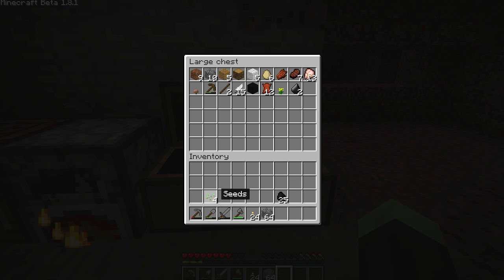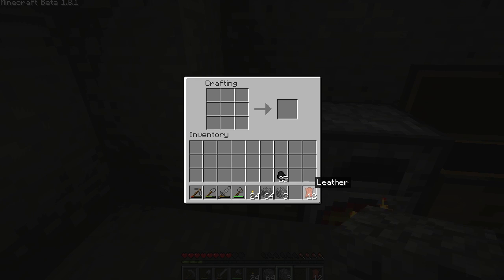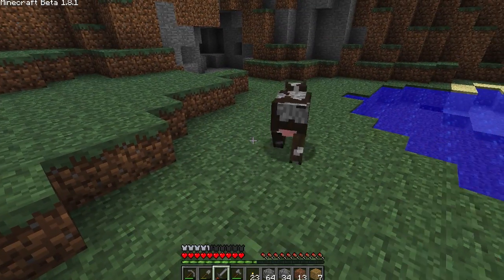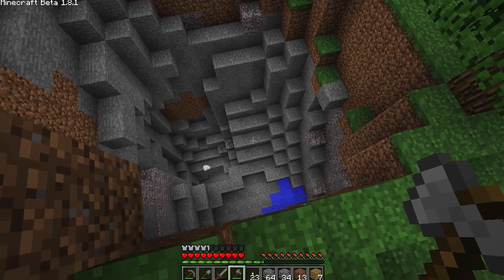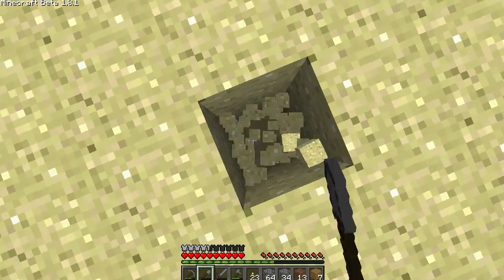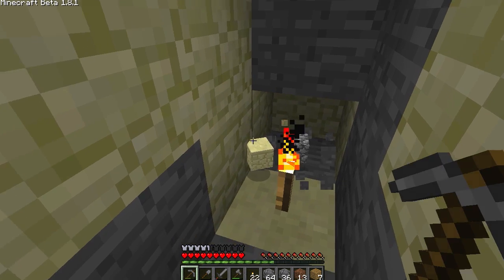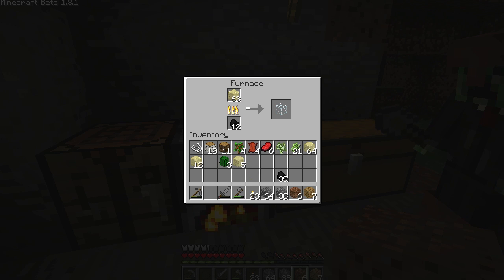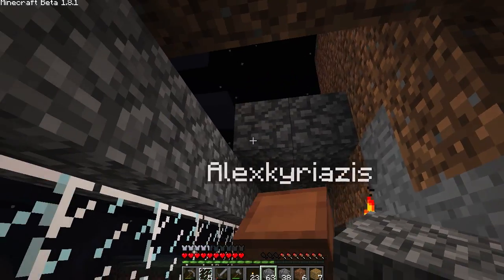Minecraft: Recruits in Suits - Season 2 Ep 4 Friendship Farm!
In this episode we expand and make our shitty house not so shitty!

for winning our Theme Song Creation Contest.

Have a suggestion for the series?